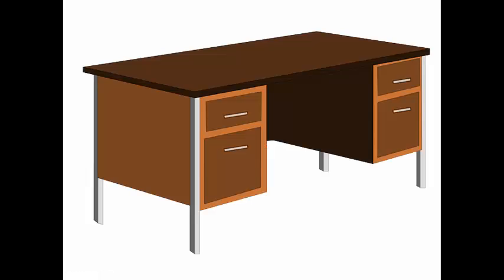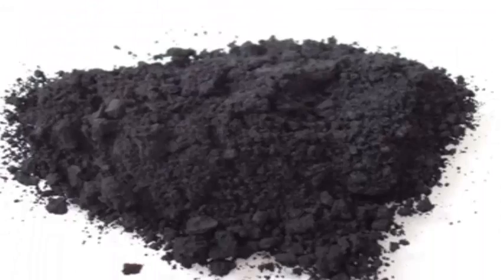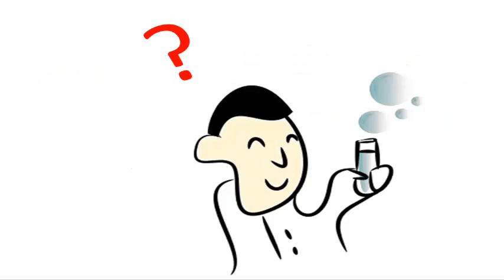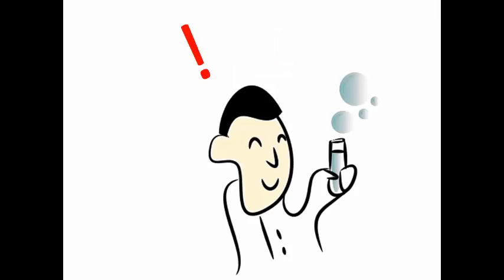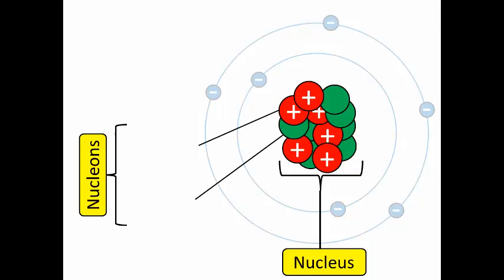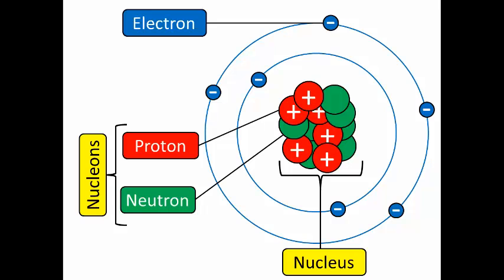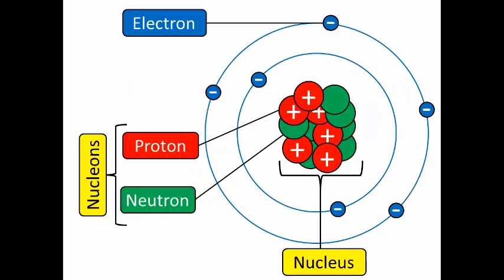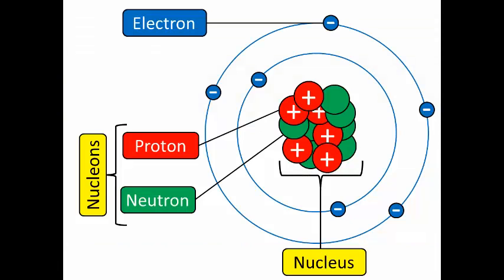Atoms | An introduction